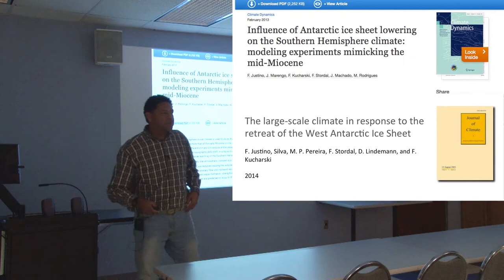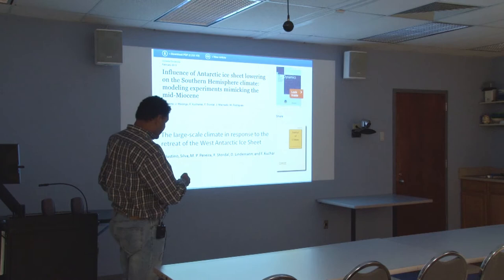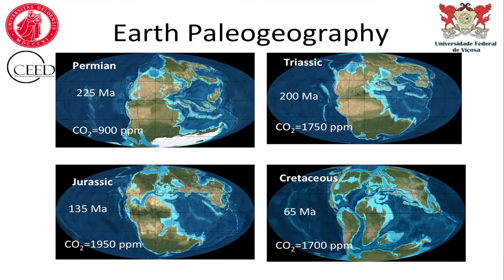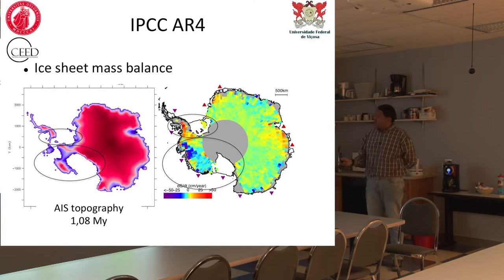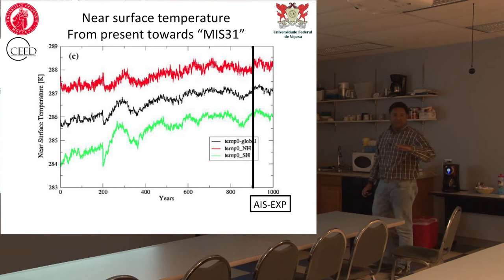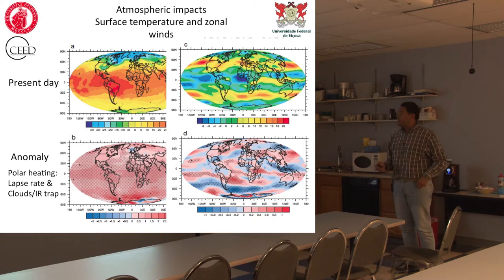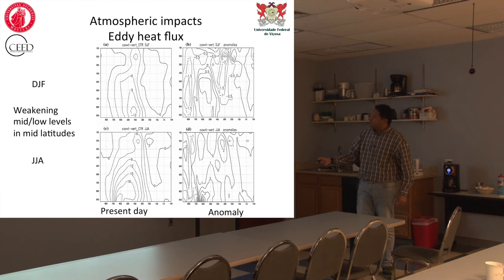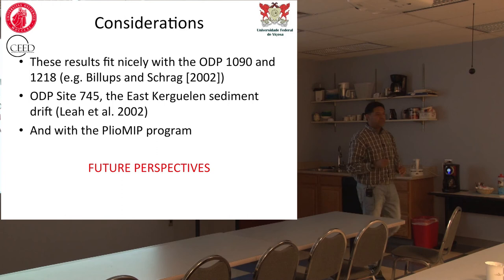Antarctic Ice Sheet Evolution and the Earth Climate presented by Dr. Flavio Justino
This seminar focused on climate response to distinct configurations of the Antarctic Ice Sheet based upon modeling experiments simulating the mid-Miocene interval (23-17Ma). Moreover, it addressed the large-scale climate anomalies induced by the retreat of the West Antarctic Ice Sheet (WAIS). Generic sensitivity tests of the global response to a smaller WAIS, as presented, have relevance to both past interglacials when WAIS retreated and possibly to the future when WAIS will be affected by anthropogenic forcing.